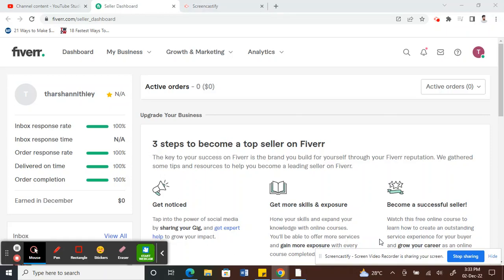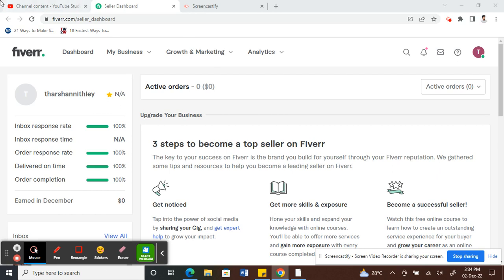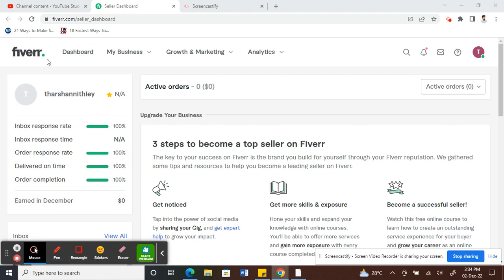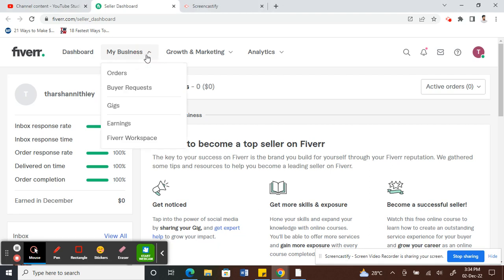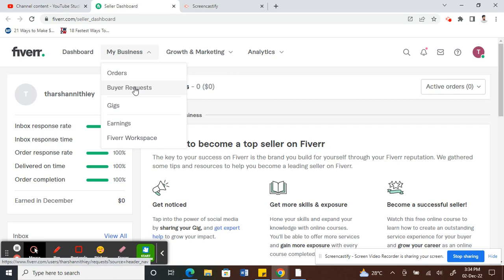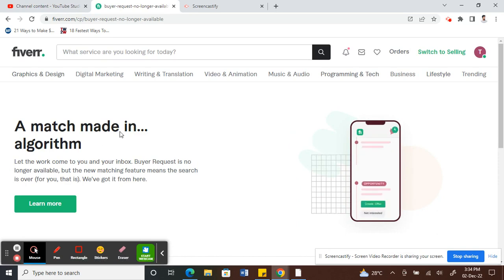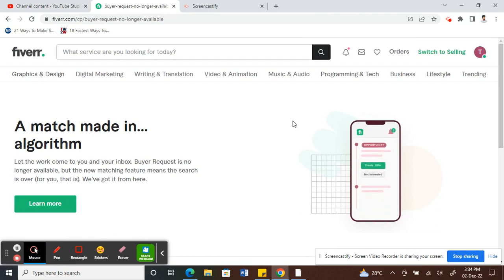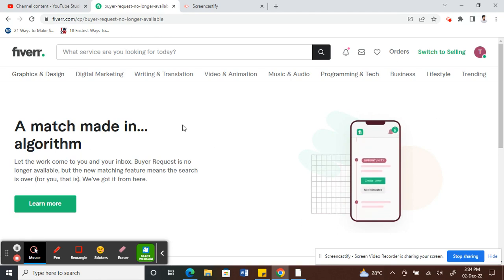How to find buyer requests on Fiverr 2023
How to find buyer requests on Fiverr. In this video, we'll show you how to find buyer requests on Fiverr.

Finding buyer requests on Fiverr is a great way to get started in the online marketer world. This video will walk you through the process of finding buyer requests, from searching for the right keywords to filling out the request properly. We'll also share some tips on how to make your buyer requests successful. So if you're looking for ways to get started on the online market, then this video is for you!